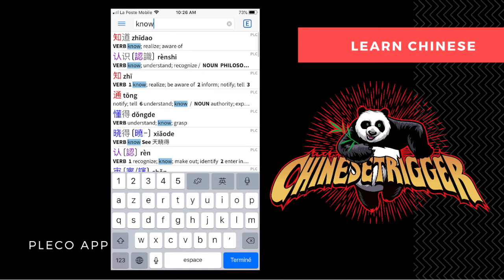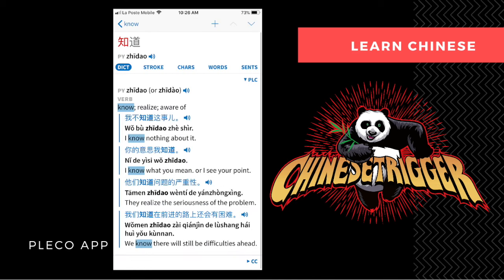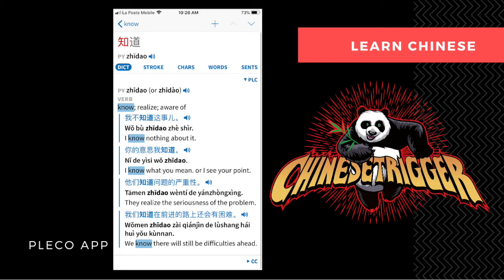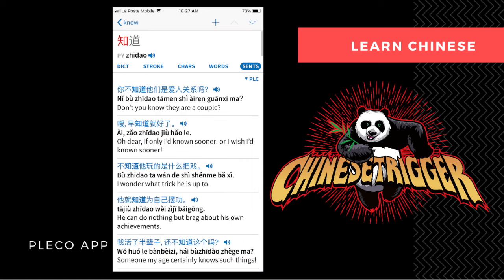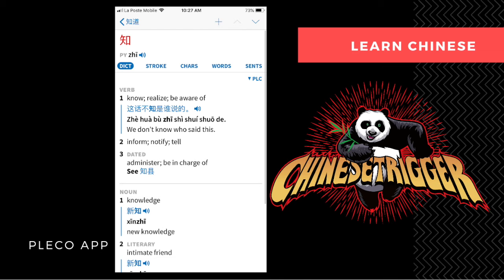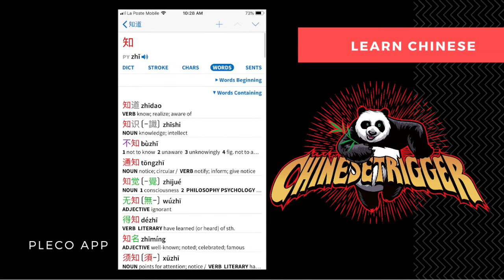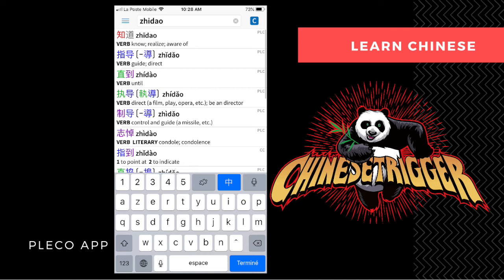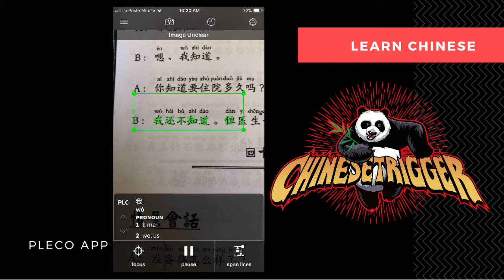HOW TO USE EFFECTIVELY THE CHINESE DICTIONARY PLECO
Let's see how to use effectively chinese dictionary application PLECO

If you want to learn and practice Mandarin through skype sessions with a Chinese teacher, do not hesitate to visit our website or to contact us at the email address below: